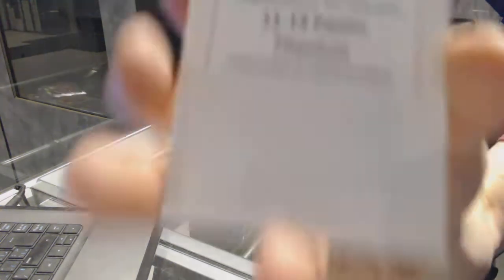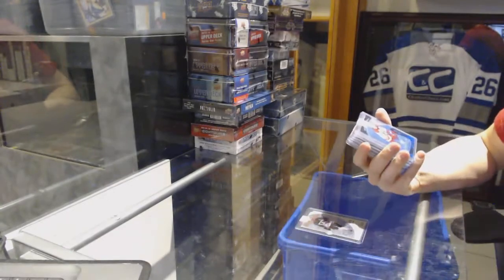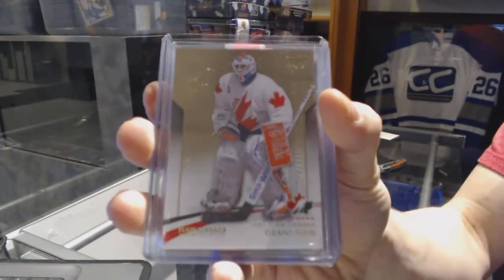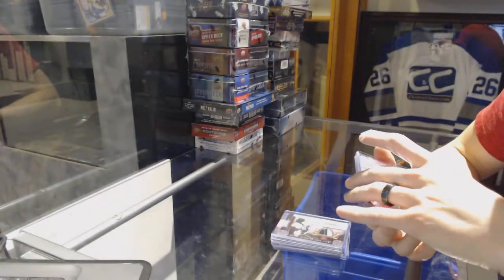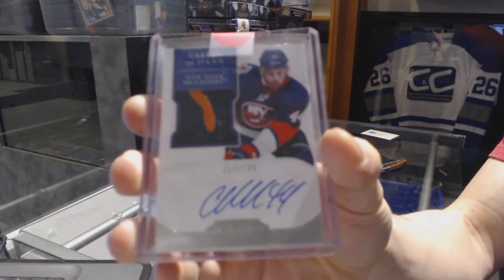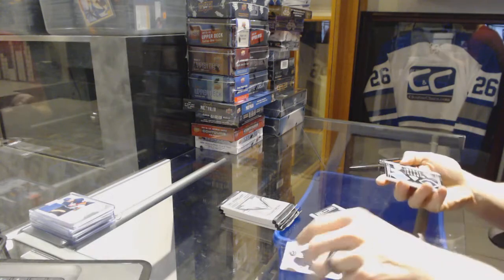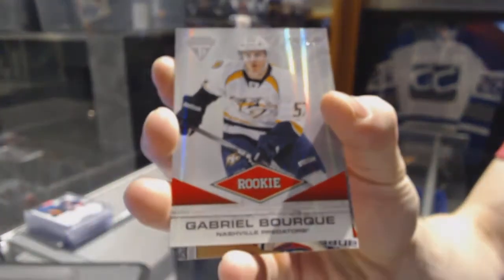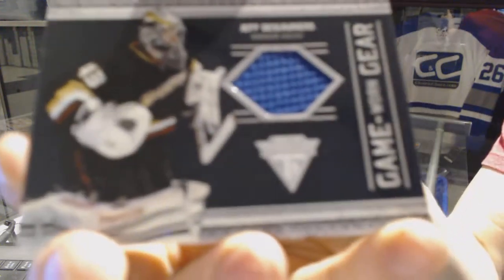CNC VIP Mystery Gold Hockey Box Break - C&C GB #7089